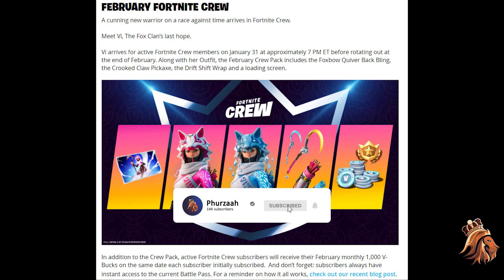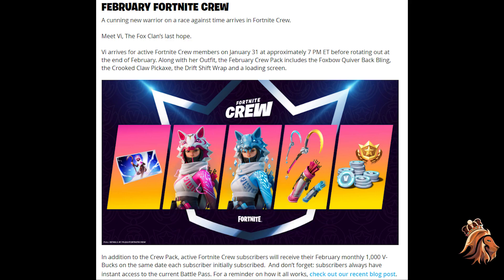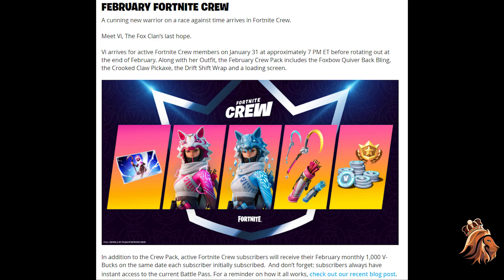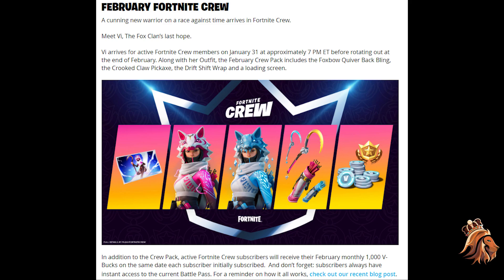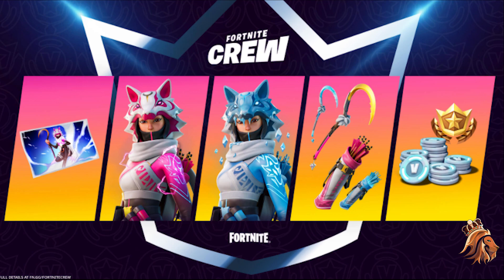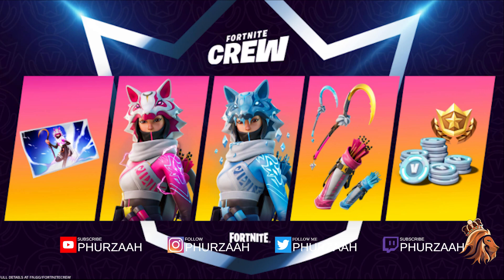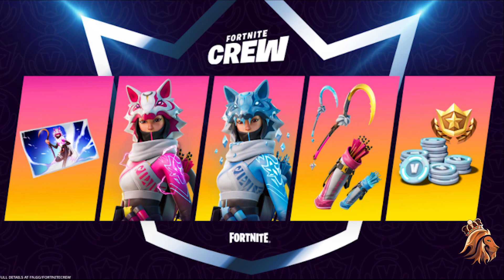*NEW* How To Get Vi Skin In Fortnite! (February Fortnite Crew Bundle) Crooked Claw Pickaxe & More!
How To Get *NEW* Vi Skin In Fortnite! (February Fortnite Crew Bundle) VI Skin Overview! | Fortnite Fox Clan! Vi Skin, Back Bling, Pickaxe, Wrap and Loading Screen in Fortnite

USE SUPPORT-A-CREATOR CODE: PhurzaahYT
PSN: Phurzaah
XBL: PhurzaahYT